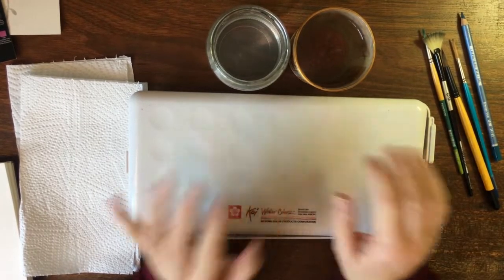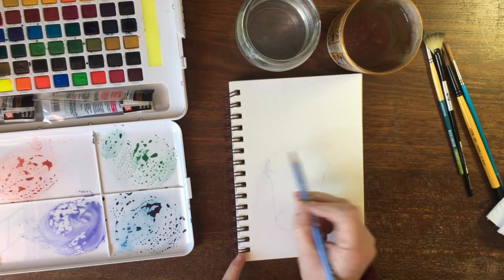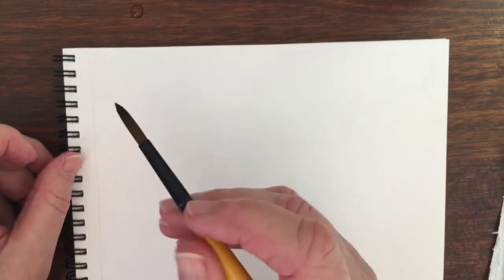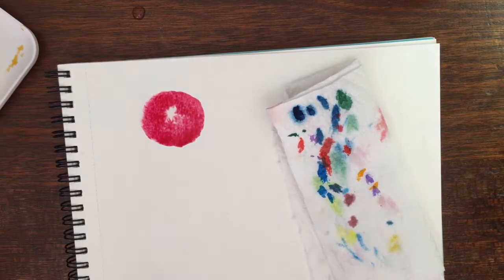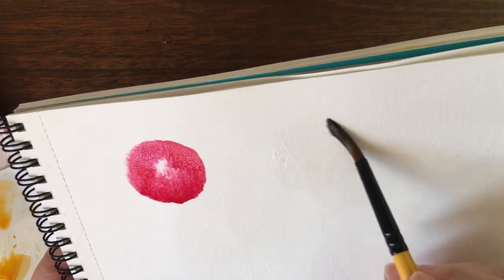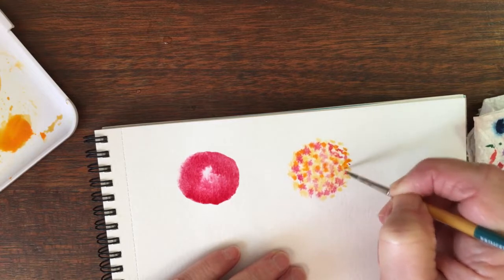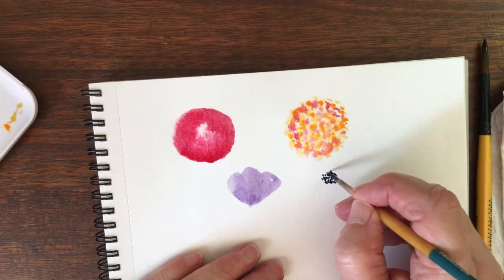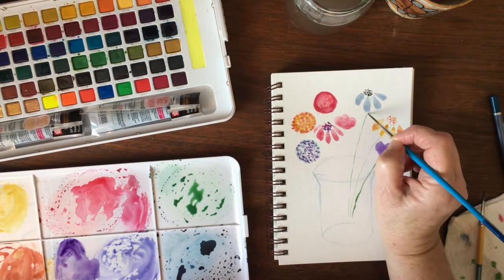Easy Watercolor Painting for Beginners. Abstract Florals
Painting Easy Abstract Florals. I followed a Skillshare class by Subhashini Narayanan where I learned how to paint these.
You can get two months of Skillshare for free using the following code:
I would love for you to join my Facebook Group where you can ask questions and share the art that you make, whether it is coloring, or watercolor, or drawing or whatever you enjoy:

Watercolors by Sakura Koi:

Strathmore Visual Journal: